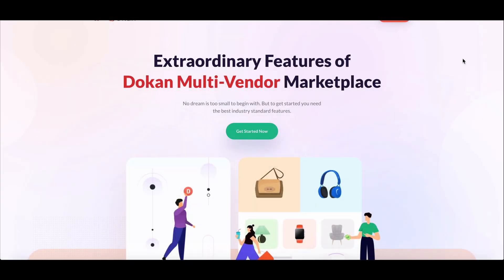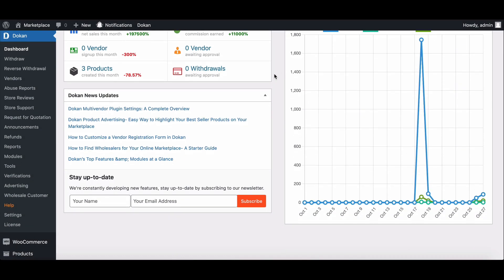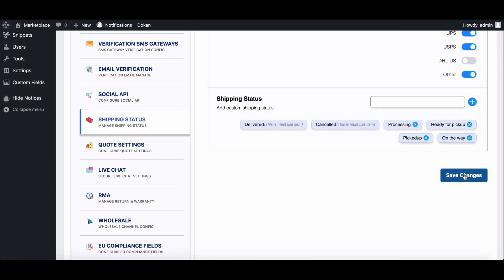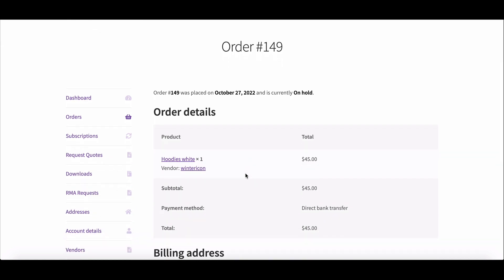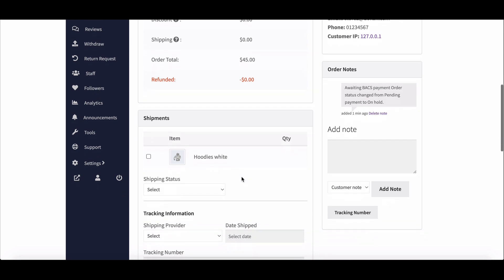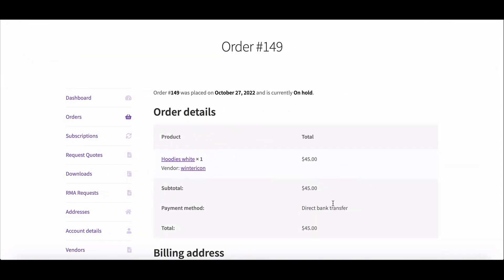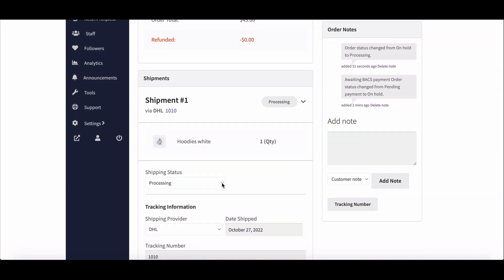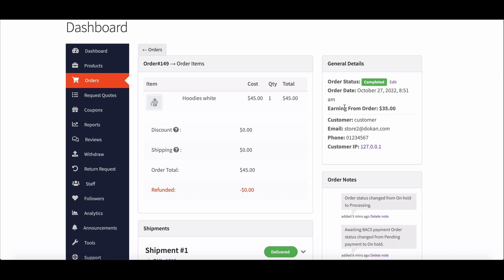How to Set Up Shipping Status in Dokan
A robust shipping status feature is crucial for any marketplace aiming for a strong delivery system. This functionality allows administrators, vendors, and customers to monitor the shipping progress of orders comprehensively, ensuring transparency and fostering trust throughout the process.

In a multivendor setup like Dokan, the shipping status feature empowers admins to efficiently manage and track product deliveries from initiation to completion. It provides real-time updates on order fulfillment stages, including processing, packaging, shipping, and delivery. This level of visibility not only enhances operational efficiency but also strengthens customer satisfaction by keeping them informed about their order's journey.

For vendors, the shipping status feature in Dokan enables streamlined order fulfillment management. Vendors can update shipping statuses directly within their dashboard, ensuring accurate and timely communication with customers regarding order progress. This proactive approach helps vendors maintain credibility and reliability in the eyes of their buyers.

From a customer perspective, access to shipping status updates instills confidence and builds a positive shopping experience. Customers appreciate being informed about their order's whereabouts, delivery timelines, and any potential delays, which contributes to overall satisfaction and encourages repeat purchases.

Implementing and configuring shipping statuses in Dokan is straightforward, empowering marketplace administrators to tailor settings according to their operational needs. By leveraging this feature, marketplace owners can establish a dependable delivery system that enhances customer trust, vendor efficiency, and overall marketplace success.

in this video we will show you how the entire process works
✦ ✦ ✦ Time-Stamp ✦ ✦ ✦

▶️ 0:00 Dokan intro
▶️ 0:06 Why shipping status need in Your marketplace
▶️ 0:26 How Admin Can configure Shipping status.
▶️ 0:56 Customer purchasing a Product
▶️ 1:16 How vendor handles a New Order.
▶️ 2:06 how a customer can see the order updates.
▶️ 2:24 Order status updates are made by vendors
▶️ 2:57 Complete the Order